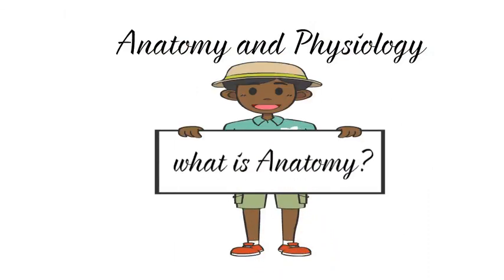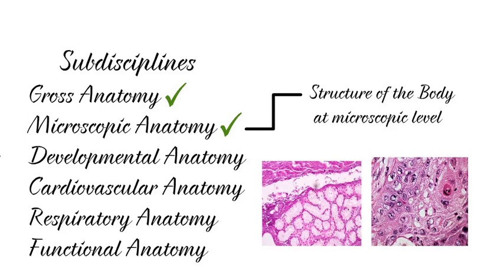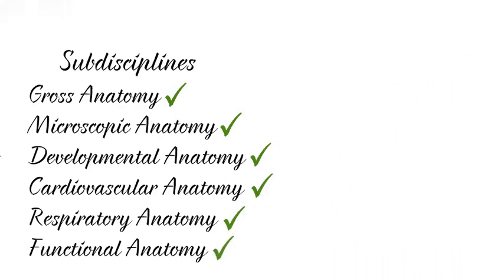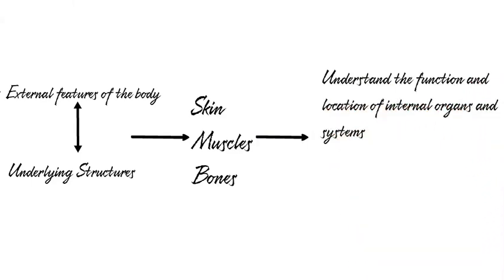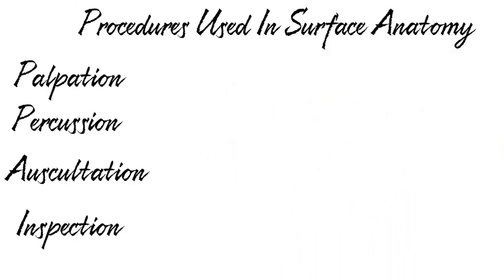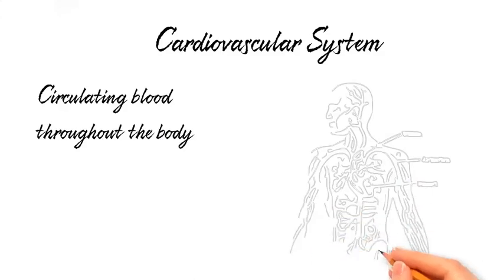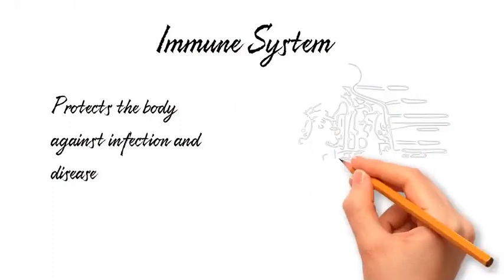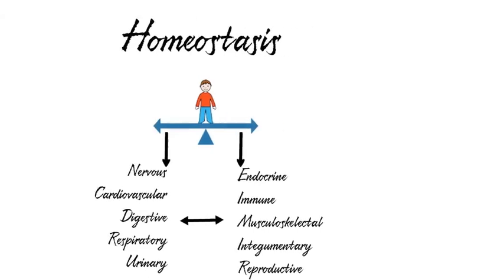INTRODUCTION TO ANATOMY AND PHYSIOLOGY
Get ready to learn about the amazing inner workings of the human body!
 In this introduction to anatomy and physiology, we'll explore the fundamental concepts and systems that make up our anatomy, from the cells to the organ systems. With engaging animations and clear explanations, we'll delve into the structures and functions of the different parts of the body, giving you a comprehensive understanding of how our bodies work.
Whether you're a student just starting out, or simply looking to expand your knowledge, this video is the perfect starting point. So sit back, relax, and join us on this journey through the world of anatomy and physiology.

ABOUT  LEARNMYWAY.

LearnMyWay is a peer tutoring platform that puts a new spin on learning by helping students understand and relate in every way, whatever they’re taught and is one of the most popular teaching and learning platform among students.
We upload weekly videos featuring lessons on interesting topics as well as answering trivia questions and posting fun facts that makes learning attractive.